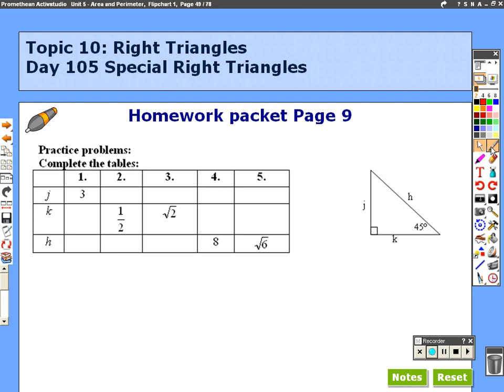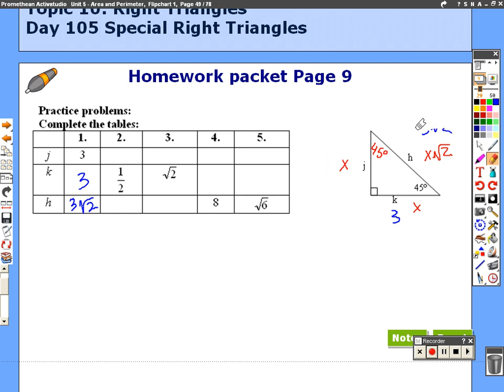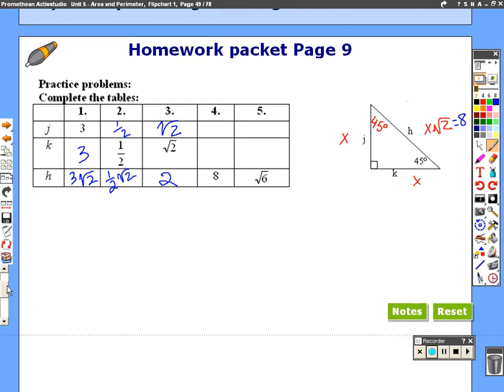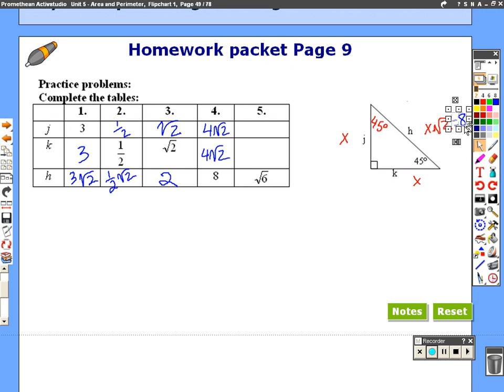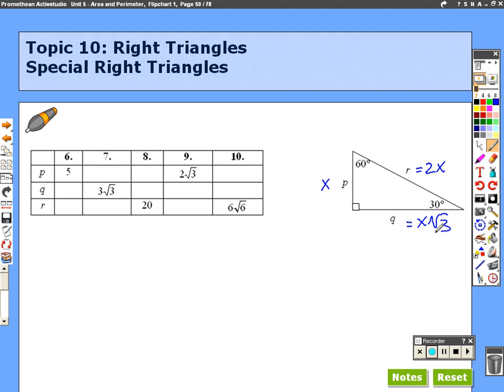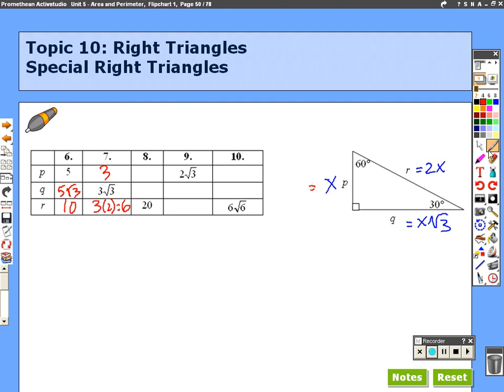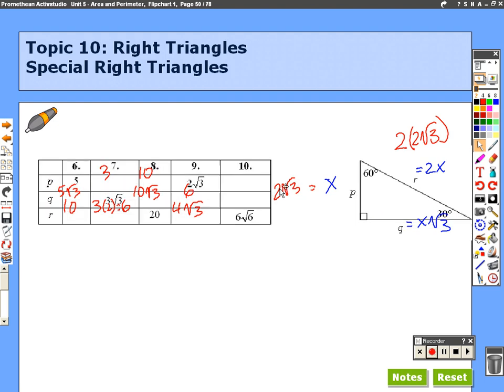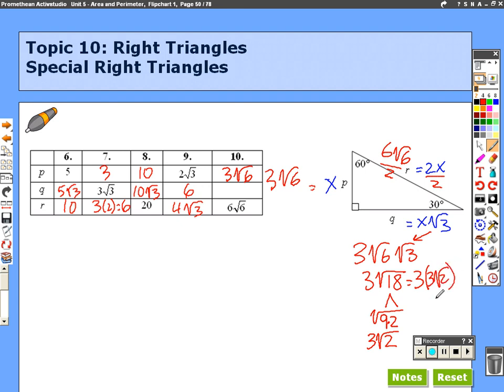H Geom Spec Rt Tri Lesson